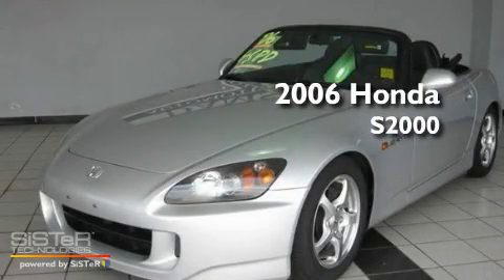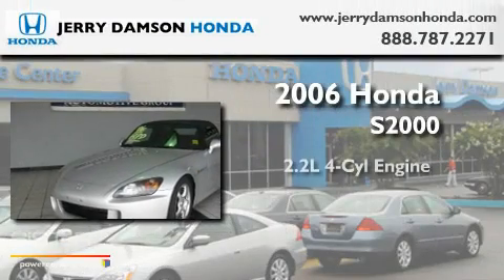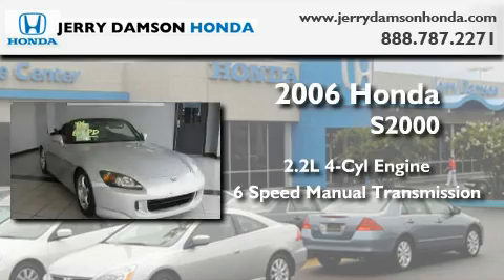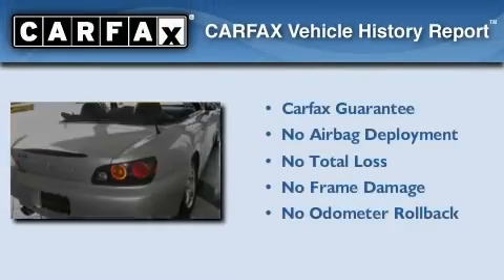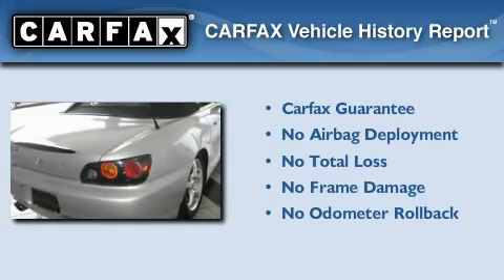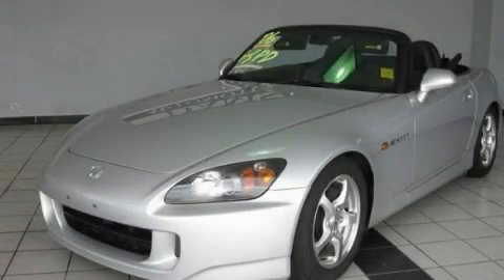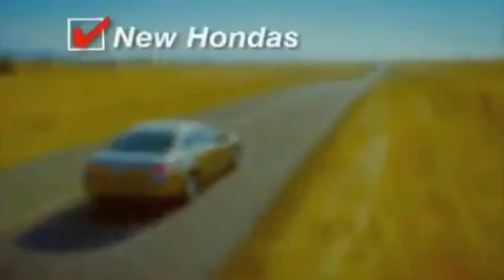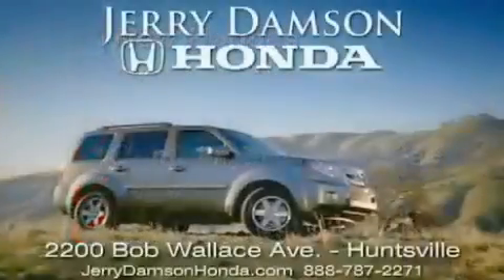Preowned 2006 Honda S2000 Boaz AL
Year: 2006
 Make: Honda
 Model: S2000
 Engine: Gas I4 2.2L/132
 Trans.: Manual
 Exterior: Silver
 Miles: 71,190

 Used 2006 Honda S2000 Huntsville AL